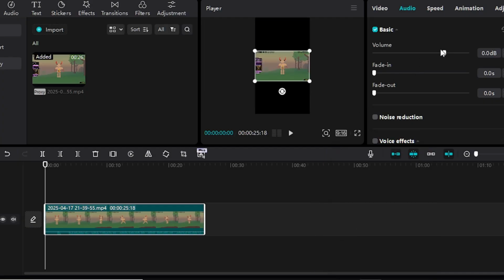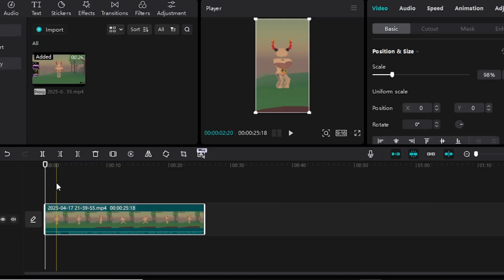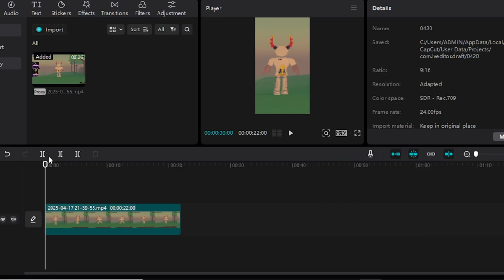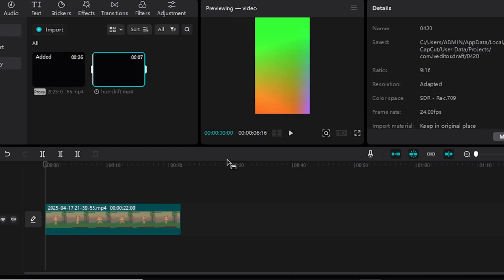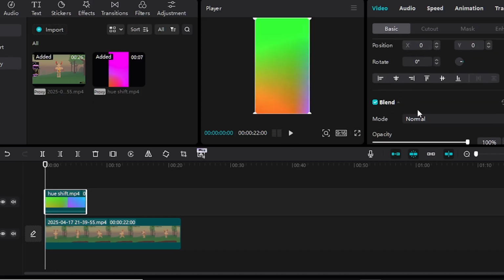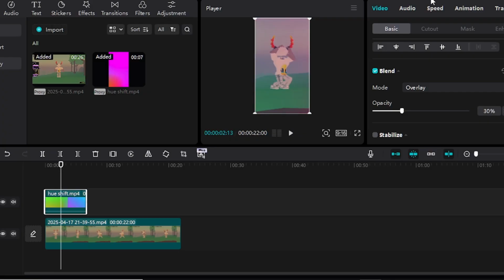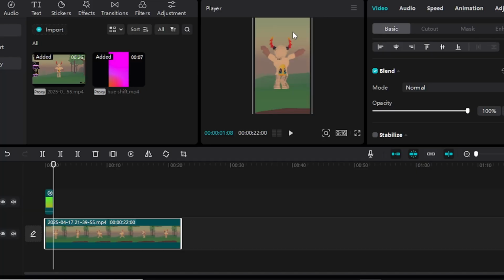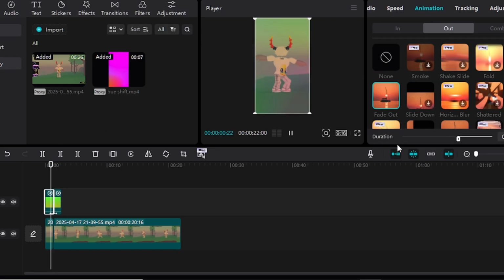Capcut **HUE SHIFT** Edit Tutorial | Roblox | Capcut PC